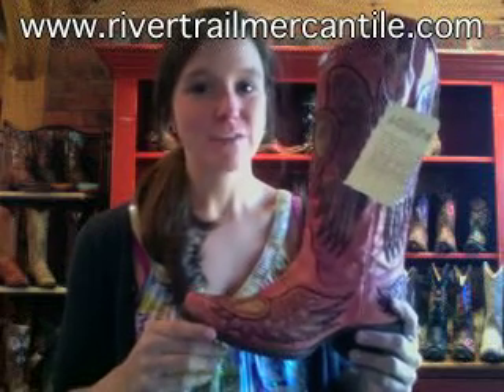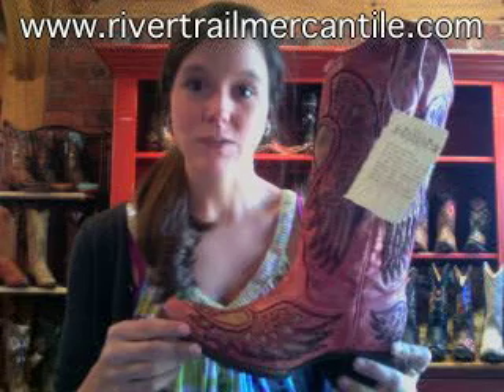Corral Boots Distressed Red Wing and Heart at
Corral Distressed Red Wing and Heart Cowgirl Boots A1977. The Corral Distressed Red Wing and Heart cowgirl boots make a dramatic statement sure to turn heads. The background, scarred and beautifully vintage, is warm rosy leather with intricate wing and heart designs that rest on the front and back of the upper. The bold wing designs are etched in dark black thread. Within the wing designs are cut out details that reveal antique brown colored leather. The heart resting in the center of the wings doubles as a cool peace sign. The vamp reveals the same wing and heart pattern, ending in a modern snip toe. Slip into these sassy cowgirl kicks for a fun night out on the town.